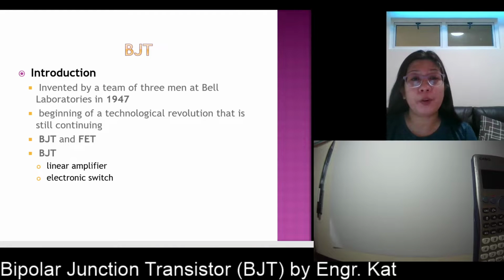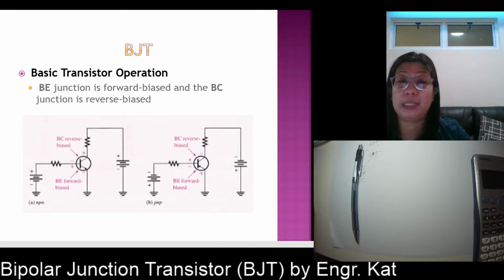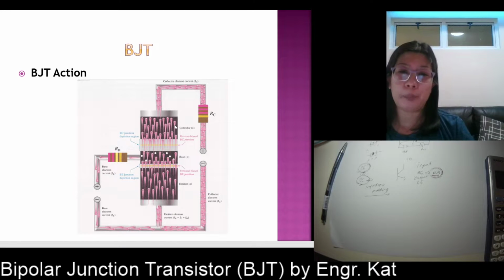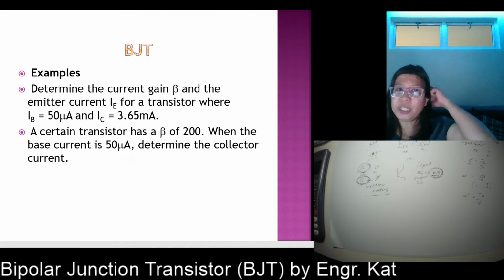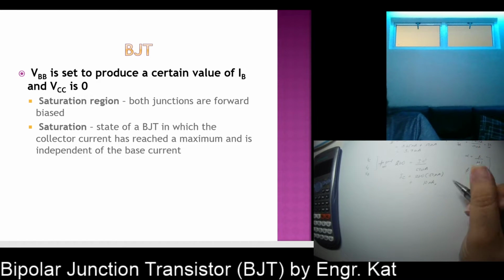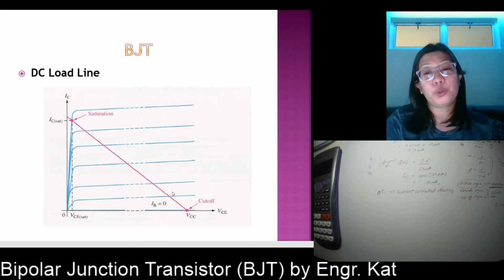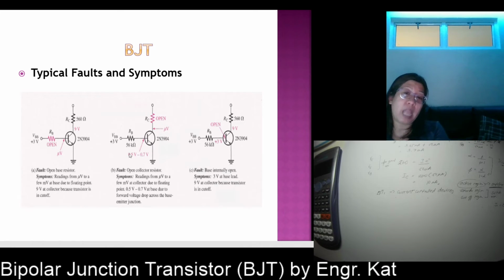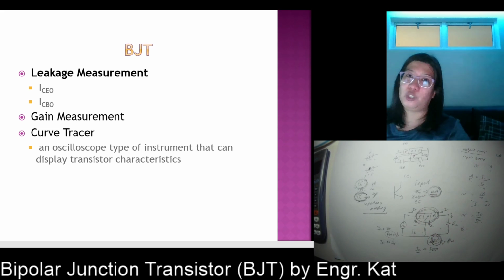Introduction to Bipolar Junction Transistor (BJT)